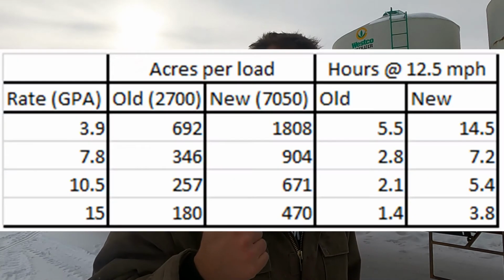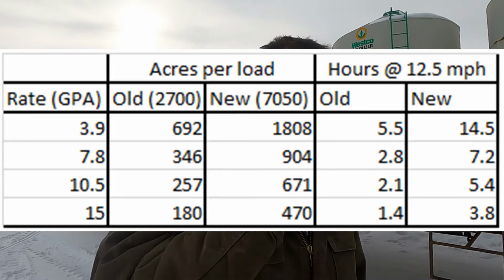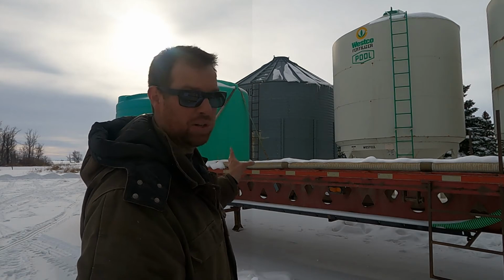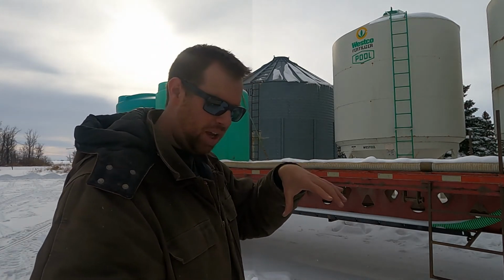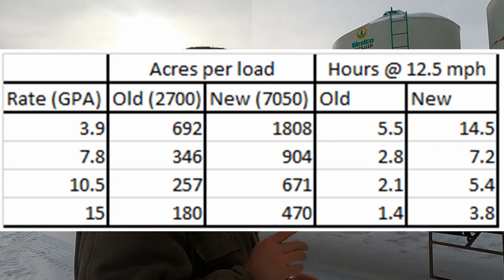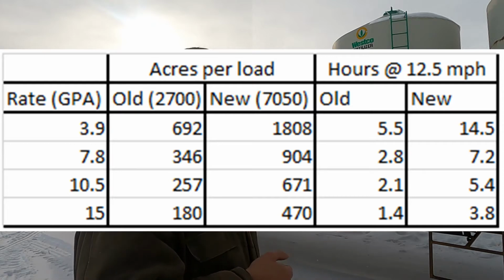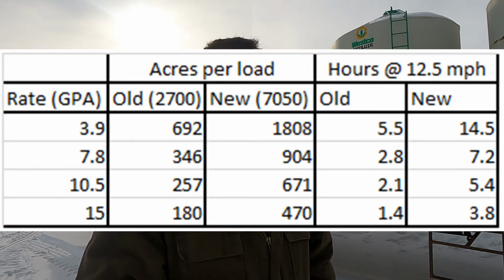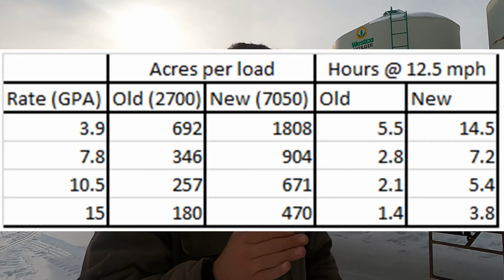The what, why and how of a tender/nurse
No action, just an informative video on what a tender trailer is, how it is used, and why we need one